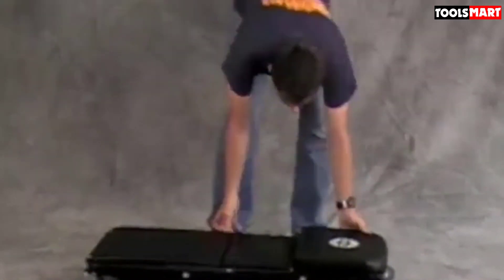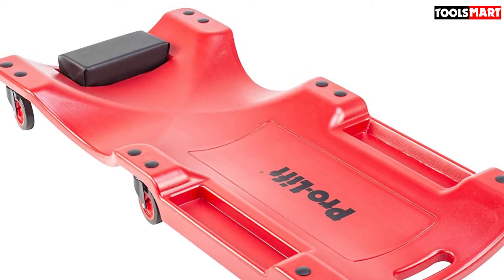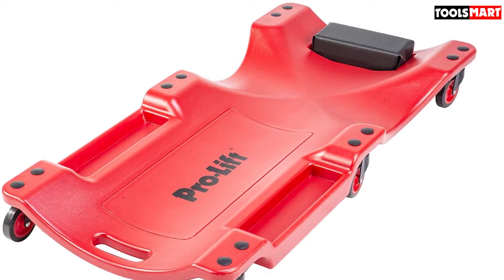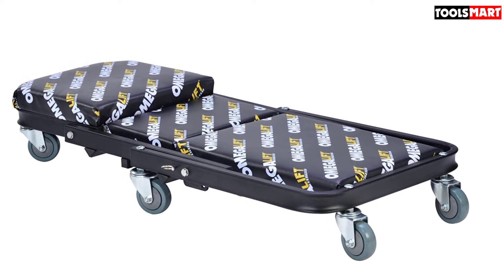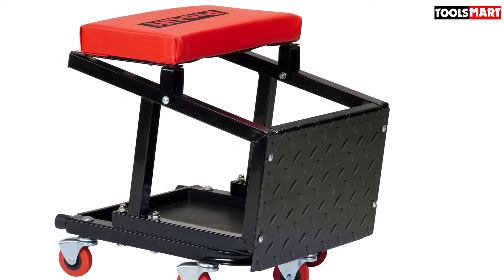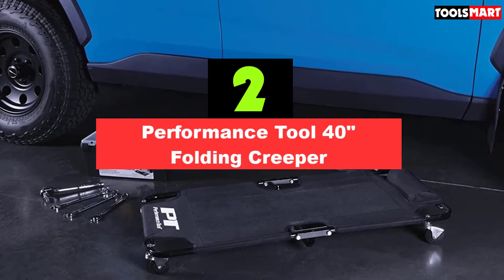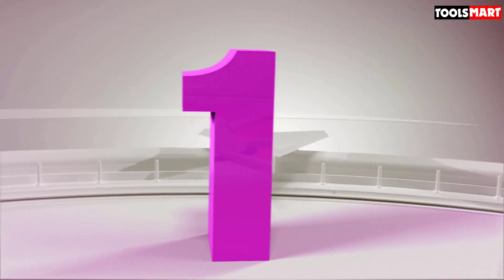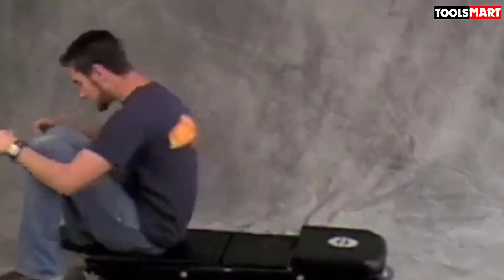✅ 5 Best Creeper Seats for Mechanics of 2023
✅5. Pro-Lift Mechanic Plastic Creeper 40 Inch
✅4. Omega Black 40" Foldable Z Creeper
✅3. Pro-Lift Grey Creeper Seat and Stool Combo
✅2. Performance Tool 40" Folding Creeper
✅1. Omega Black Low Profile Z-Creeper

To save you both time and money, we’ve narrowed down to some of the best Creeper Seats.
Check out an in-depth review of the best  Creeper Seats in 2022 .

In this video, we make a new research on the top best  Creeper Seats .
This is the best Creeper Seats review.
Best time for buying your new  Creeper Seats .